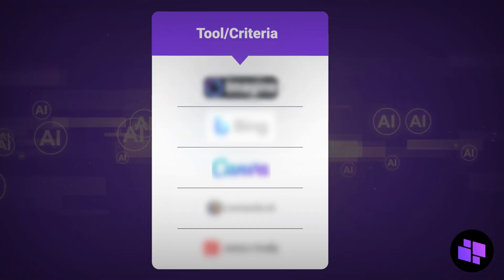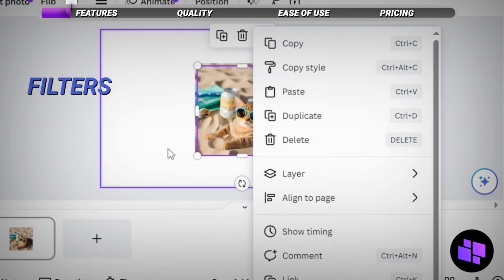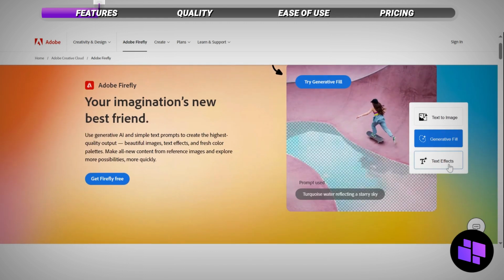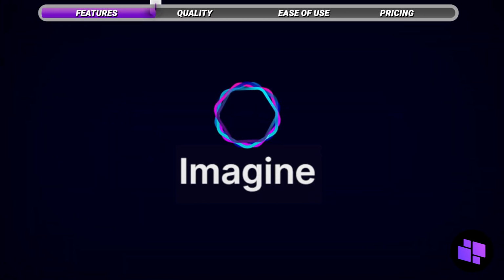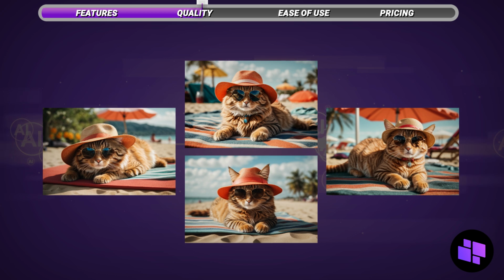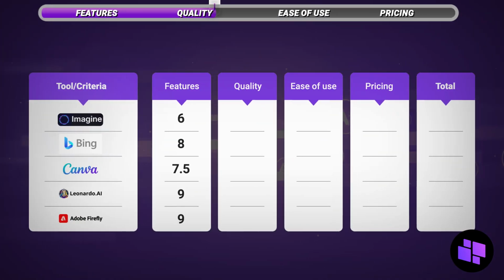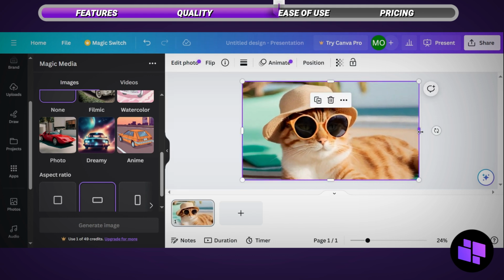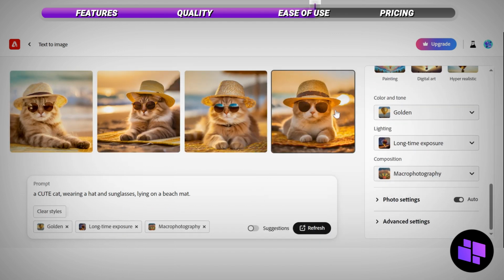5 Best AI Image Generators | Turn ANY Idea Into Reality In 2024!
🔥 Get exclusive discounts on the best Ai tool 👇 (official links)

🎨 Unlock Your Creativity with the Best Image Generators of 2024! 🚀

Tired of spending hours on intricate drawings only to end up frustrated? Say goodbye to artistic struggles with AI-powered image generators! In this video, we unveil the top AI tools that transform your text prompts into stunning visuals, no drawing skills required.

Discover the magic of Bing Creator, Canva, Leonardo AI, Adobe Firefly, and Imagine Art as we dive into their features, quality, ease of use, and pricing. From hyper-realistic images to customizable templates, these tools offer endless possibilities for unleashing your imagination.

Ready to revolutionize your creative process? Watch now and start generating jaw-dropping images with just a few clicks. Let's embark on this artistic journey together! 🎨✨

📜 Video Chapters

0:00 Intro
1:18 Features
4:15 Quality
6:27 Ease of use
9:45 Pricing
12:26 Conclusion